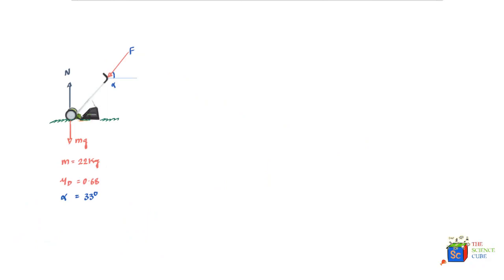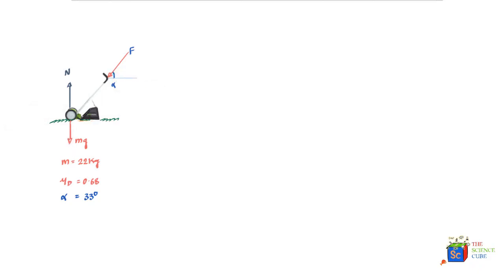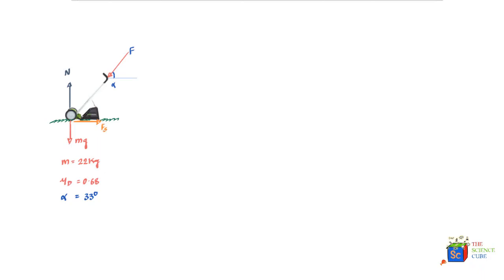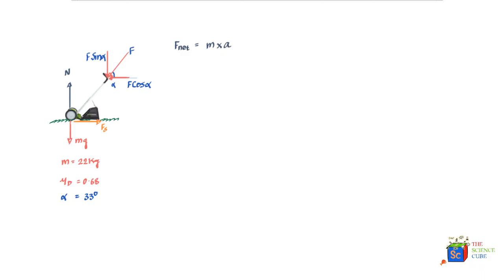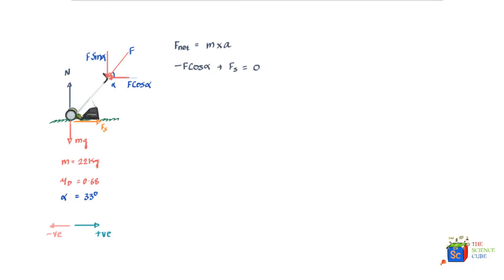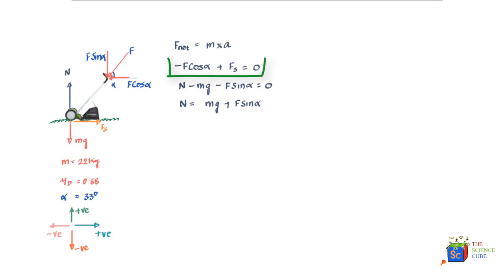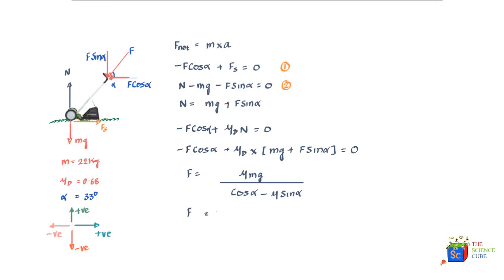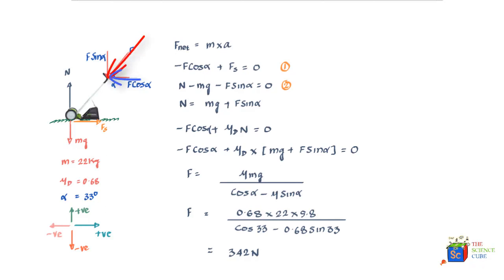Find Force "F" to move at Constant Velocity (use Newton's Laws of Motion) | Class 11 | IIT JEE | #6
In this physics numerical we need to find the force required to move a lawn mower so that the velocity is constant. The velocity will be constant when the horizontal vector component of the force equals the dynamic friction as the mower moves forward.
We need to find the various forces acting in horizontal and vertical direction and make use of Newton's second law of motion (F = ma) to solve for the value of force F.
📚 Study Guides & Tips for on how to excel in physics: For Class 11 and AP Physics students
🎓 Exclusive Content & Previews: Be the first to access new videos and materials.
📝 Common Mistakes & Things to Remember: Avoid pitfalls and learn the secrets to success
00:00 Physics numerical - details of the problem
00:25 What force will make the mower move at constant velocity
00:44 When horizontal component of force = dynamic friction, velocity is constant
00:54 Forces acting on the mower (force of gravity, normal reaction and dynamic friction)
01:48 Applying Newton's second law of motion
02:10 Resolution of forces
02:50 Sum of forces in horizontal direction
04:02 Forces acting in vertical direction
06:10 Solution to the physics problem